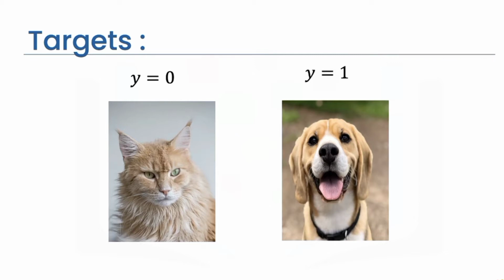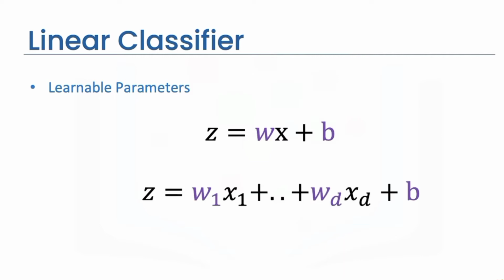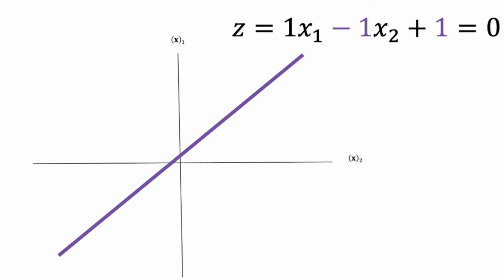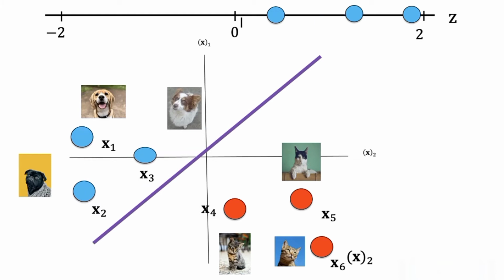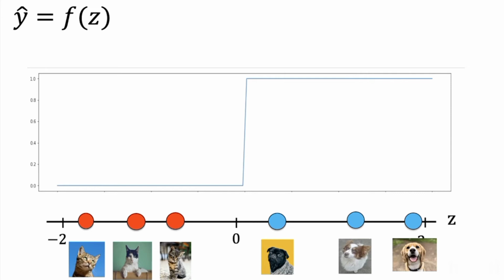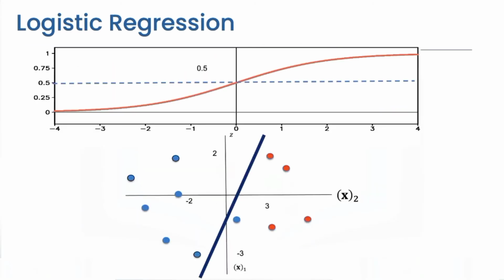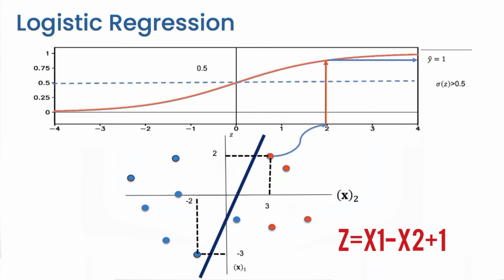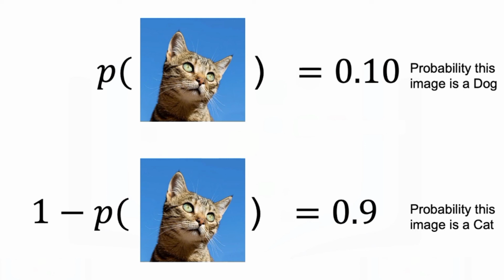linear classifiers and logistic regression in machine learning | Electrical Engineering Education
Linear Classifiers or linear classifiers and logistic_regression in machine learning | Computer Vision | Electrical Engineering Education
Video Link

00:00 Introduction
00:48 Linear Classifiers
03:44 Logistic Regression

linear_classifiers_vs_logistic_regression in machine learning